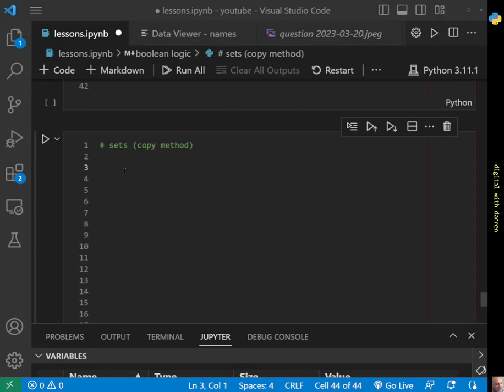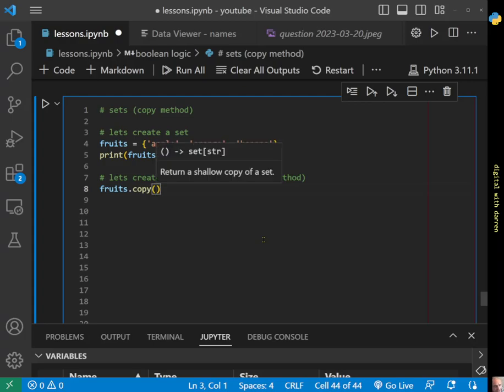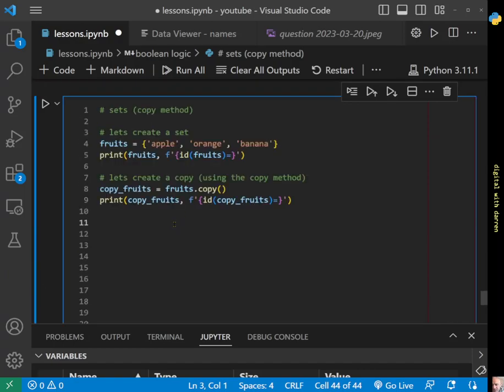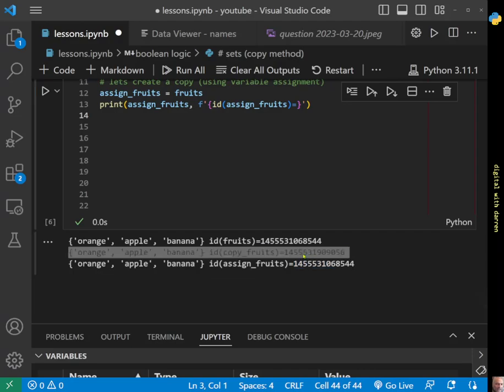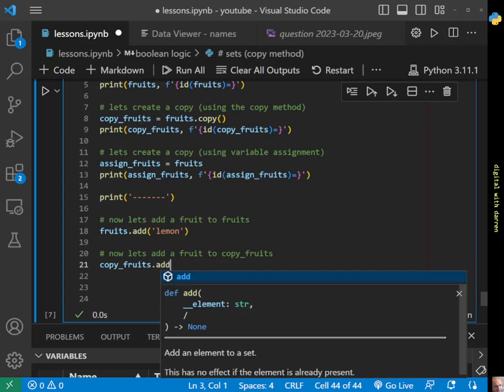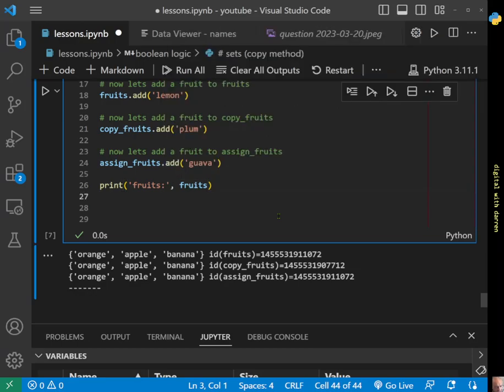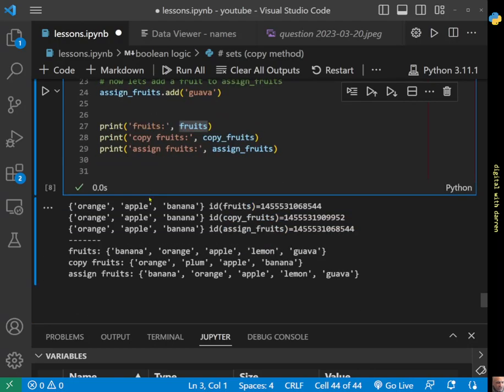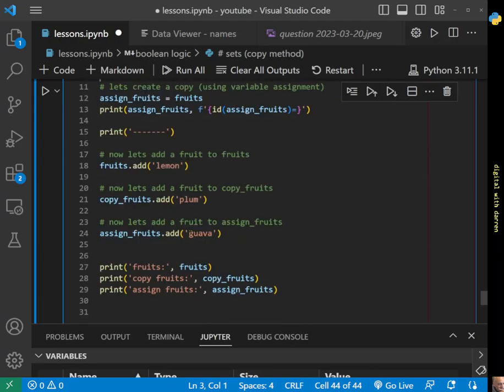Python sets copy method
How the copy method works in Python.

The copy creates a new copy, whilst the assignment points to the original set.